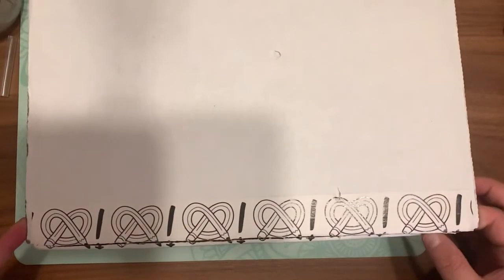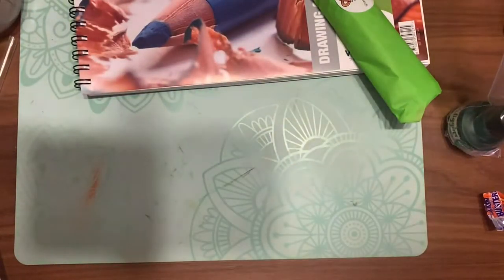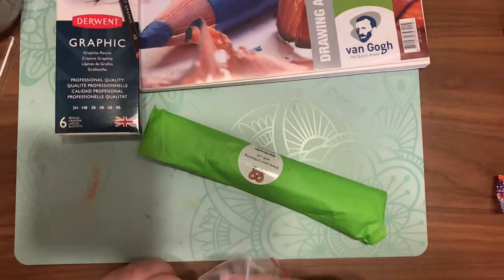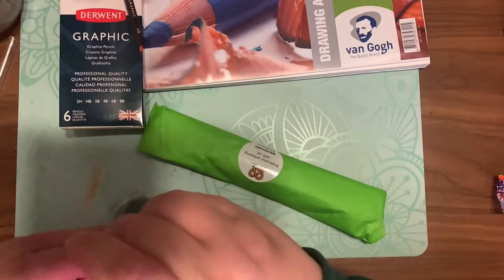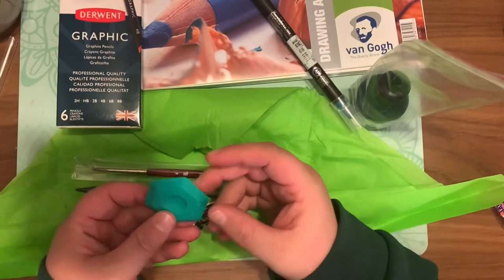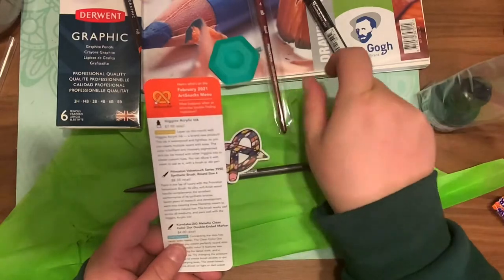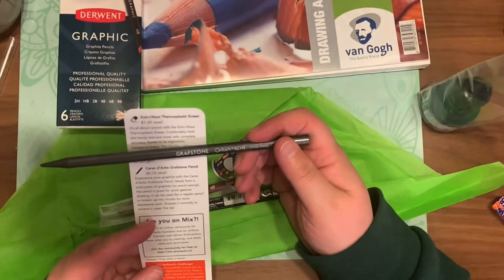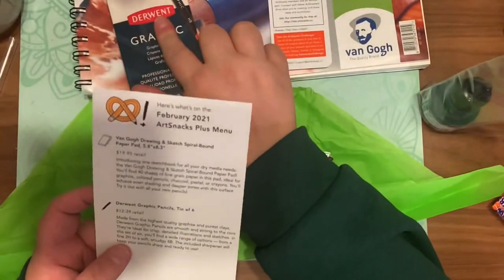Unboxing Artsnacks plus box from February 2021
This is the Artsnacks box from February if you would like your own please